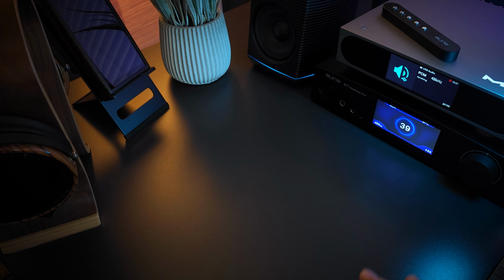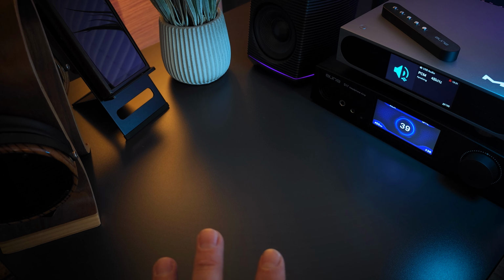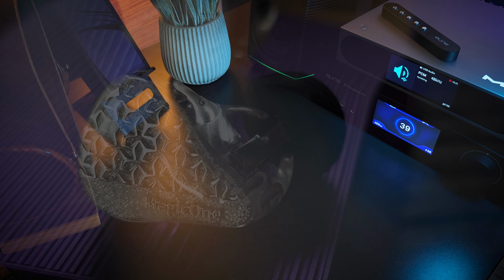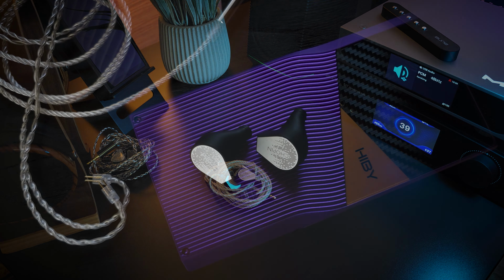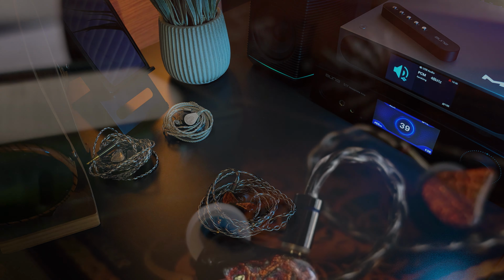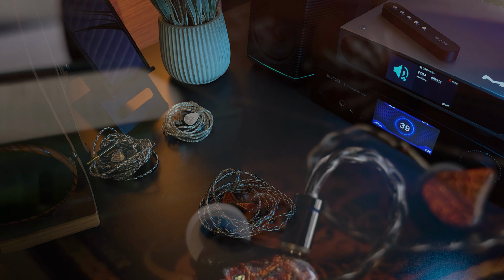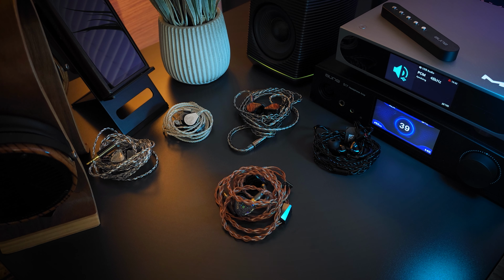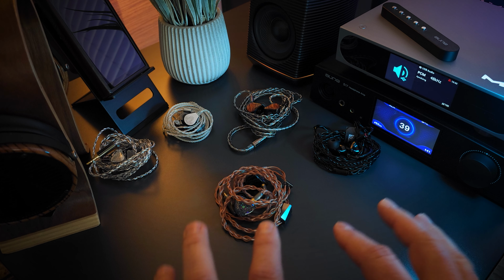TOP FIVE IEM DEALS RIGHT NOW!!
Amazon JP:

Amazon US: